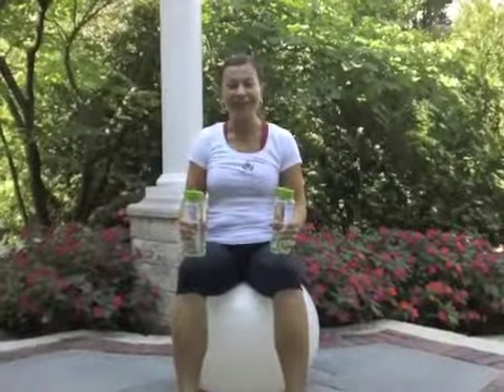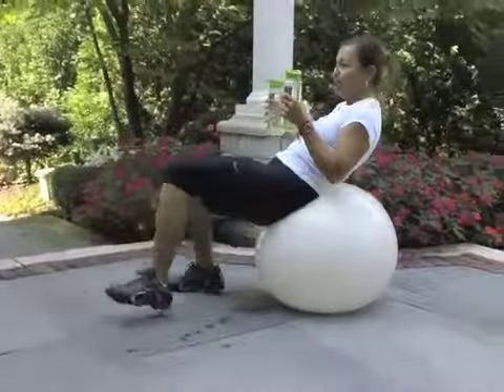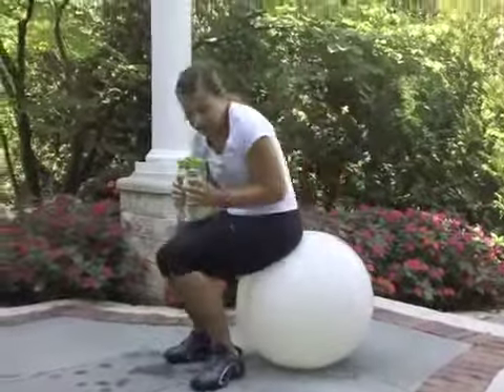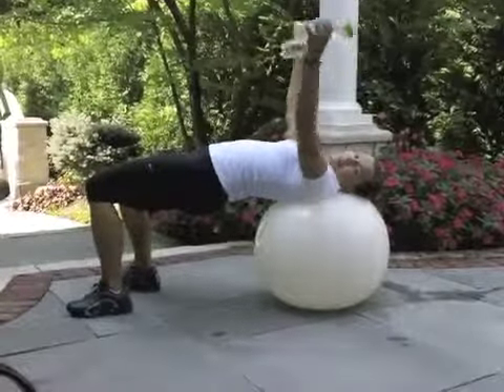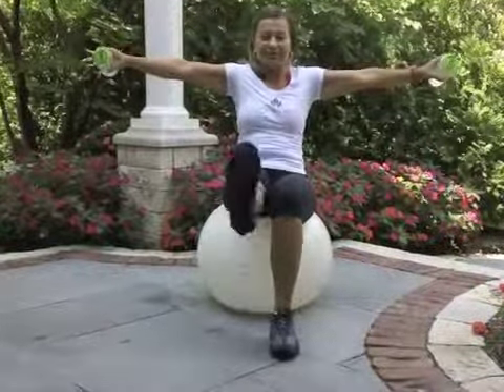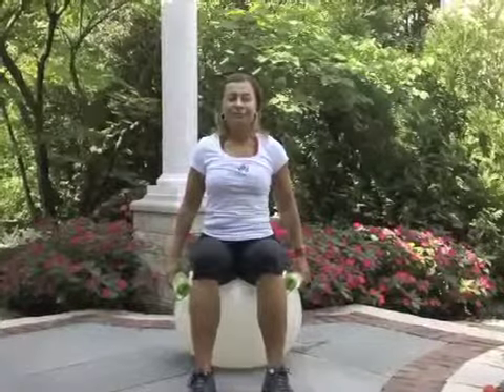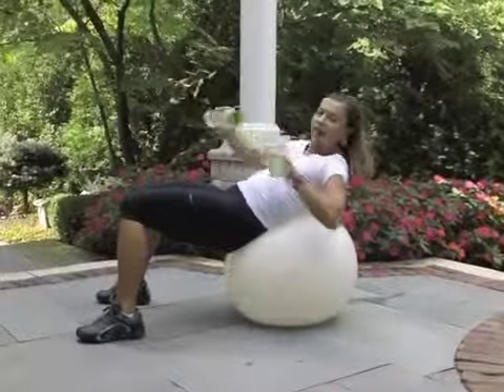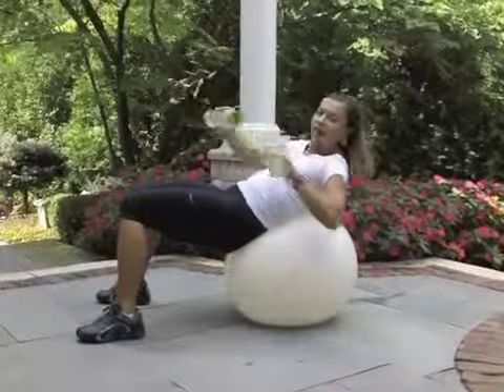W7 Whole Body - Express Workout #1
Renewed4Life basic tutorial for exercise ball workout. You can use water bottles for increase resistance. For added resistance use small hand weights. Visit our web site for more videos and information